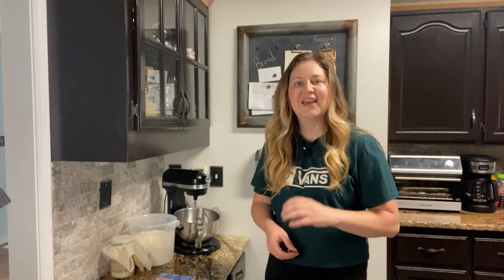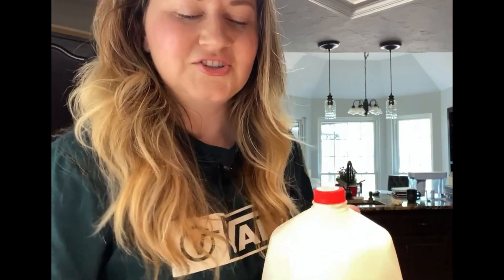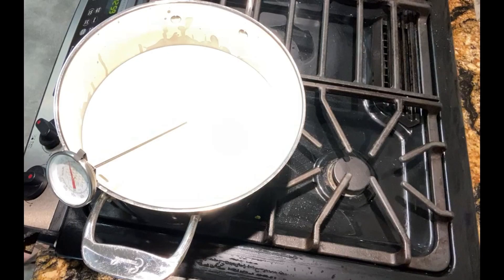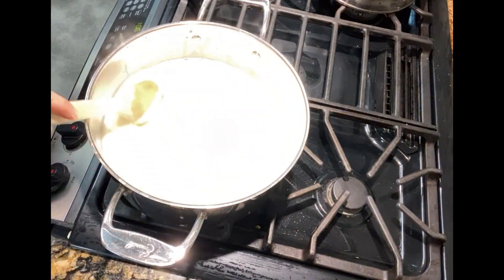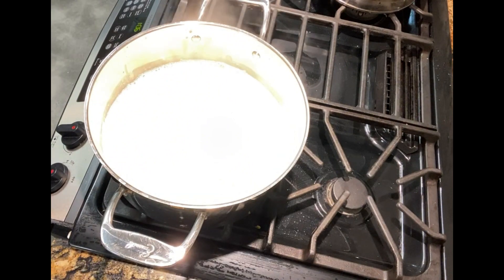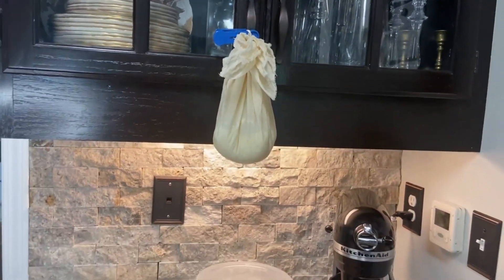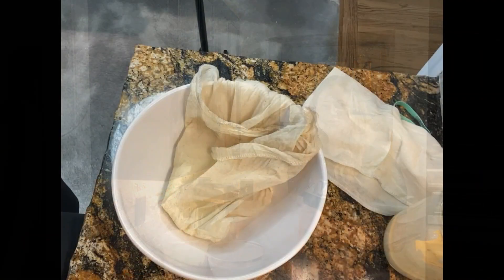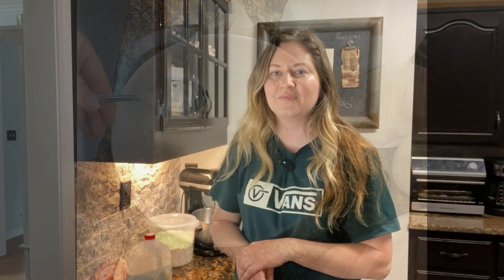How to Make Ricotta Cheese from Milk Homemade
Step by step tutorial on how to make homemade Ricotta Cheese from milk.